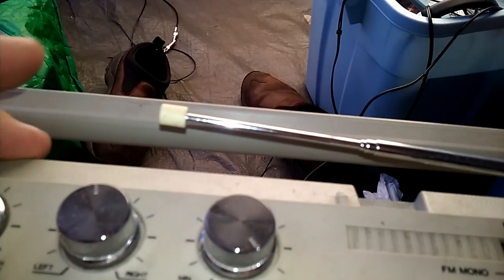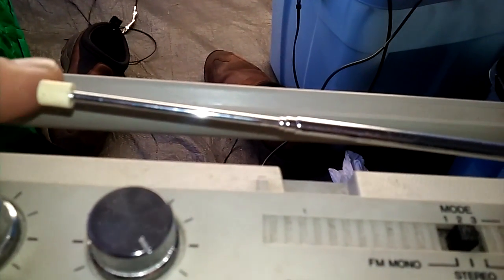July 3, 2016